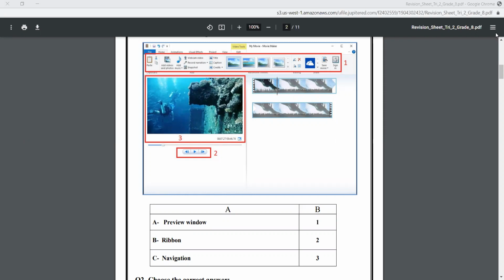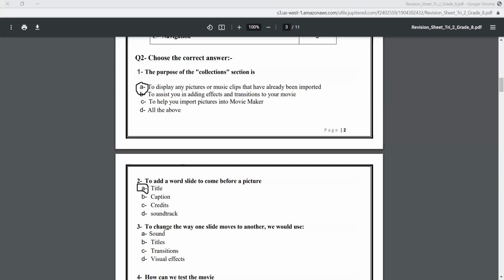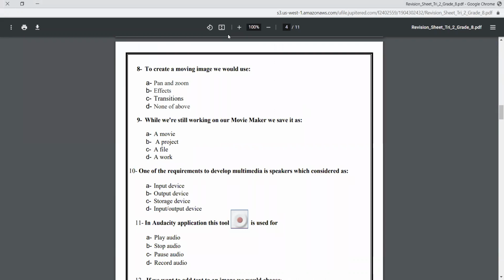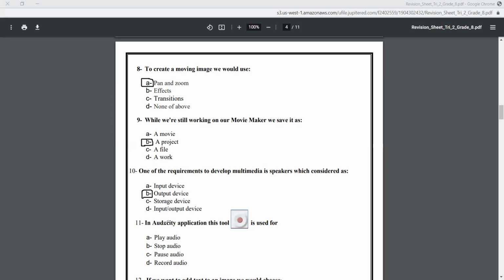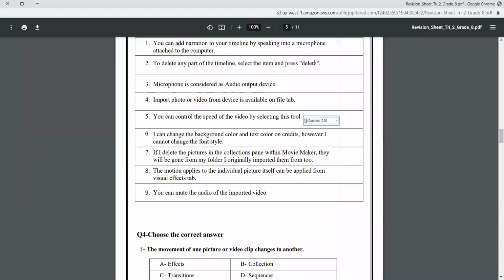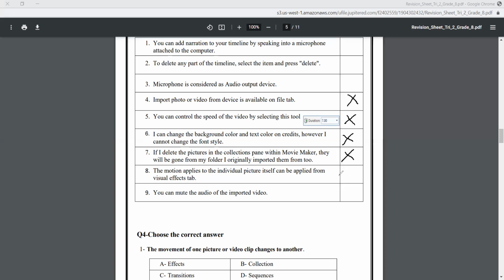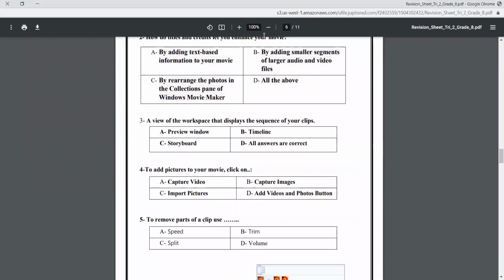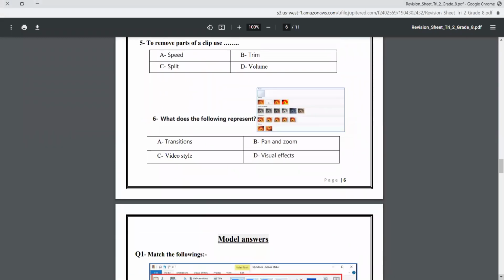ICT revision for grade 8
ICT revision session for grade 8 trimester 2